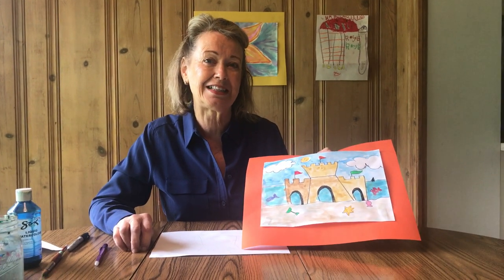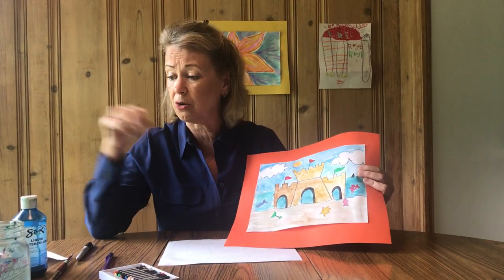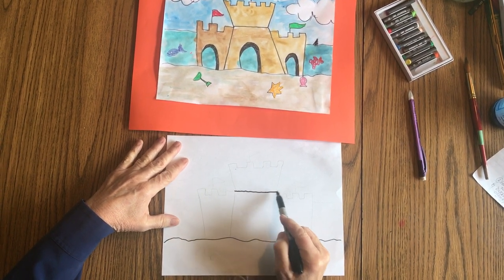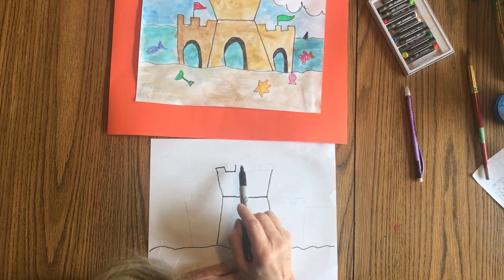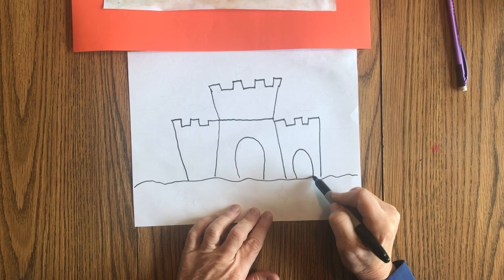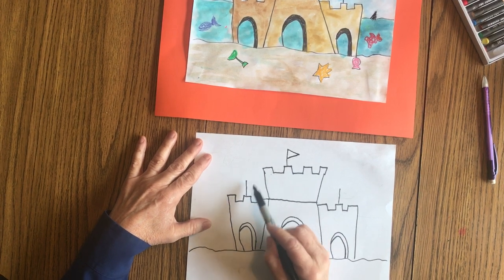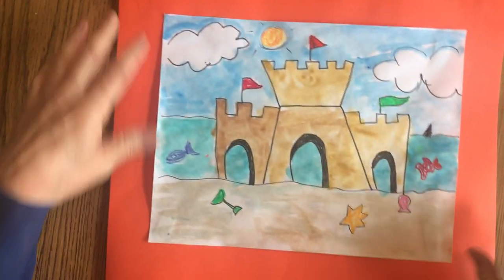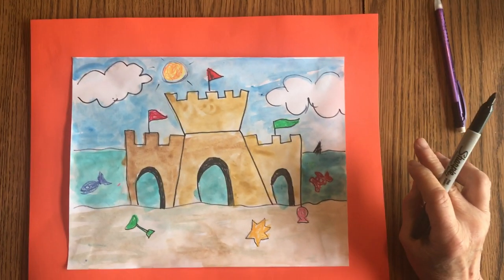Follow the leader sand castle